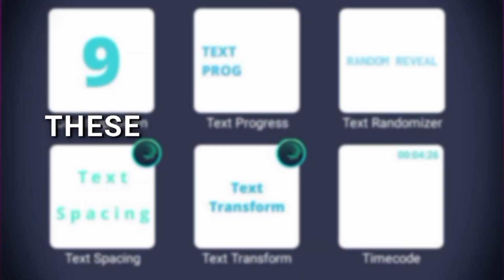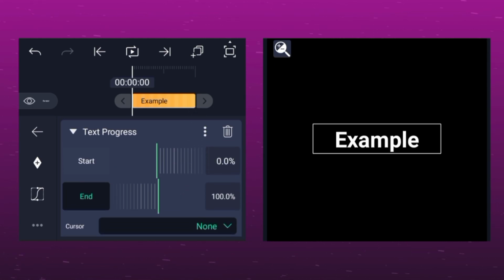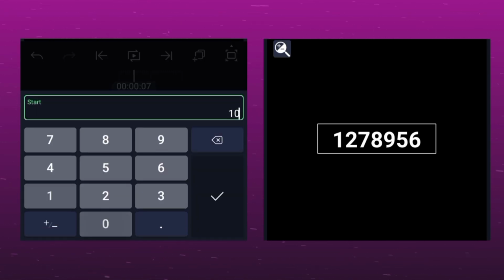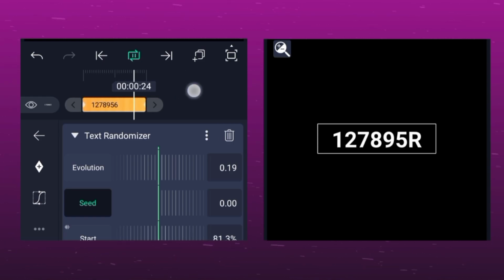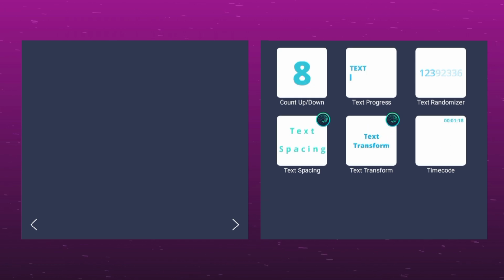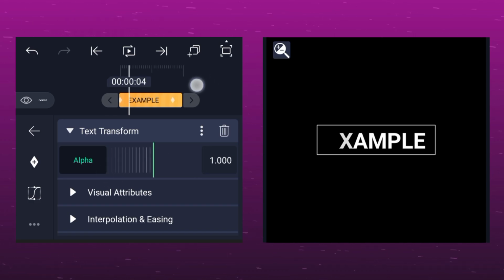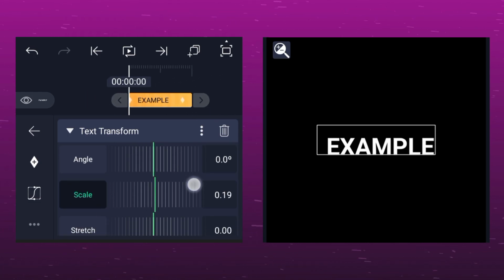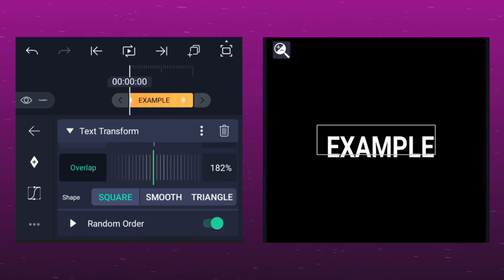Master Text Animations in Alight Motion (Beginner Friendly)